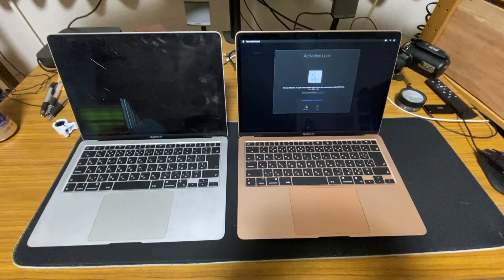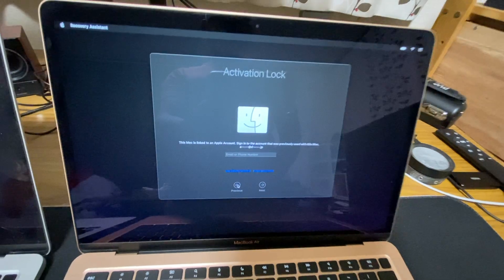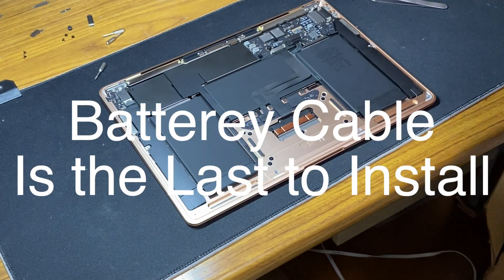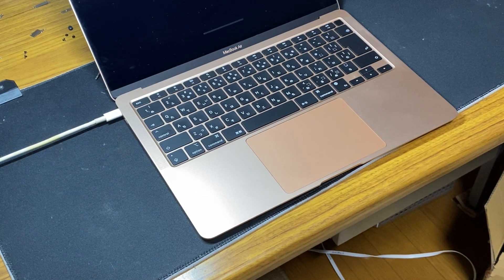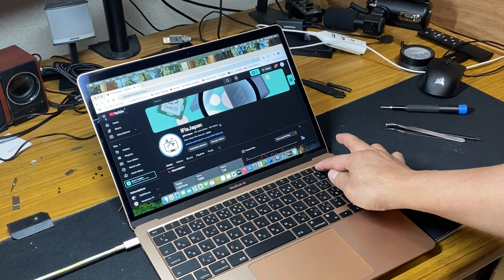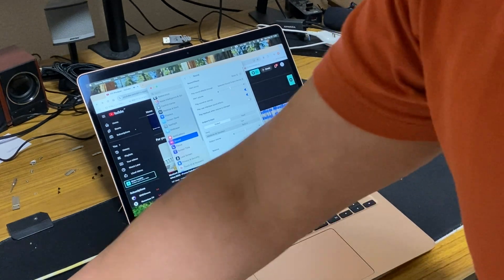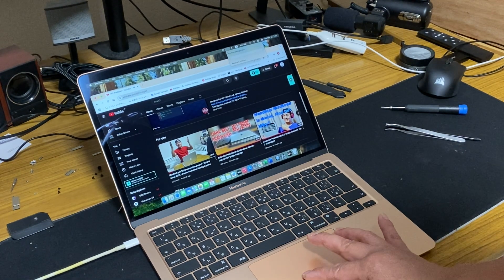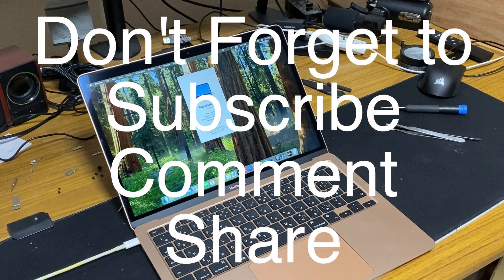I - Cloud lock - Bypass - Solutions - Macbook Pro - MacBook AIr - M1 - M2 - M3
Ikuti terus channel ini untuk mendapatkan ilmu baru dan sangat menarik. dgn cara subscruibe, share dan comment,
terima kasih.